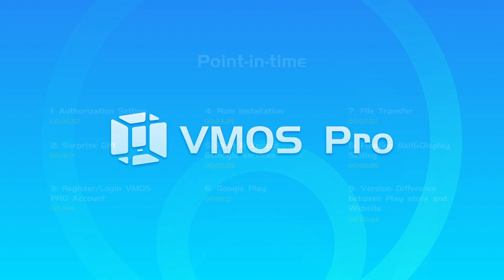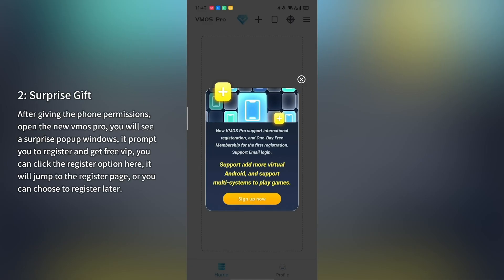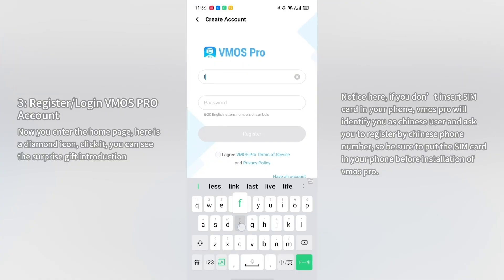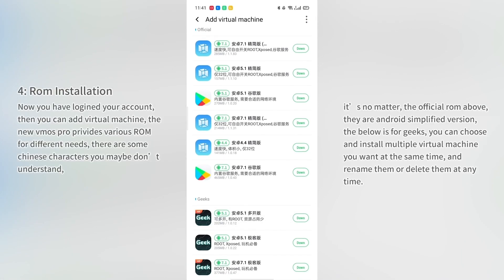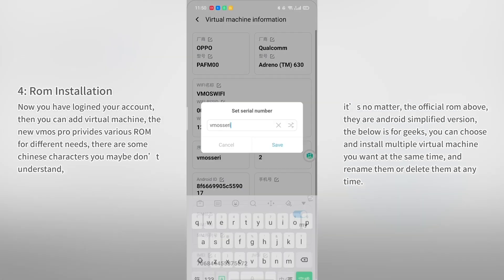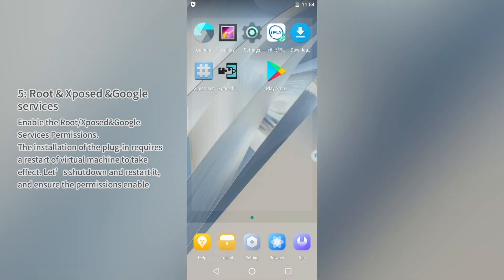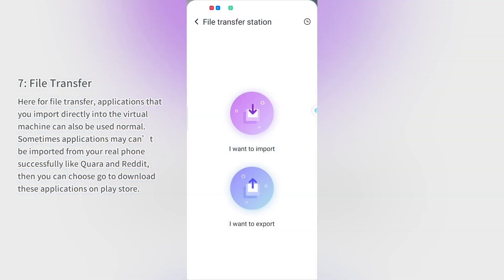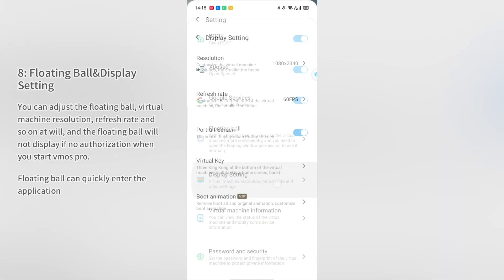The Brand-New VMOS Pro Tutorial /Virtual Android/ROOT/XPosed/Google Services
Dear VMOS Pro users, good news, VMOS Pro has integrated global version with chinese version, so now vmos pro has only one same version for all users. The new version 1.4.0 supports email registration and the first registration in the new vmos pro will get one-day free vip, there are multiple ROM to choose, and users can open root and xposed freely also.

The brand-new VMOS Pro provides diverse ROM for different android version, and will restore the update on time ever after. If you have account already in the previous version of vmos pro, you can still go to the official website and download the new version 1.4.0, it will cover your old version, only click on the register, you can transfer your original account to the new VMOS Pro.

P.S. The version of VMOS Pro on website has Root&Xposed function for almost all phone model
P.S. The version of VMOS Pro on Google Play has not Root&Xposed function and is only for 64 bit mobile phone, please give us a 5 rating, your encouragement is very important for us.

Facebook home page: @vmosofficialaccount
P.S. The previous account @vmosglobal with more than 8000 people followed has been disabled because we forgot the password, so please follow the new home page@vmosofficialaccount.